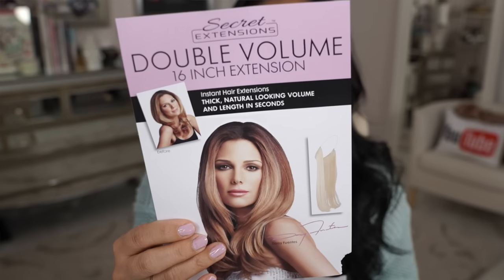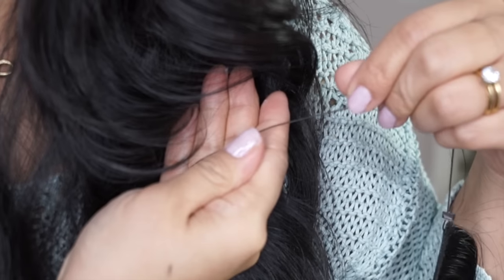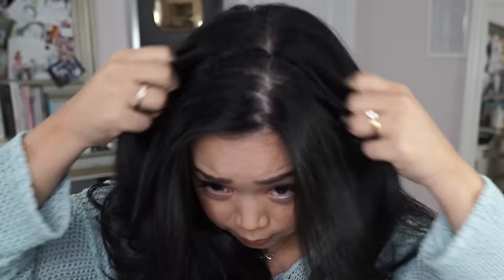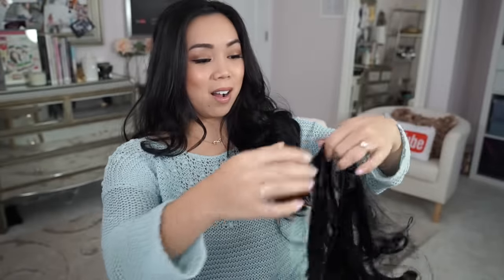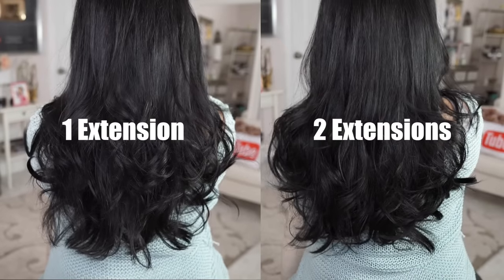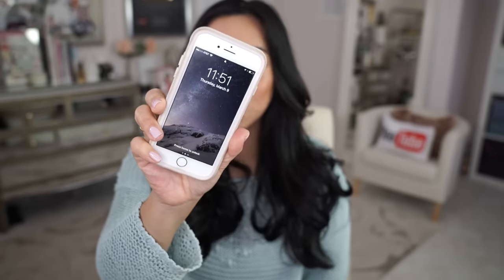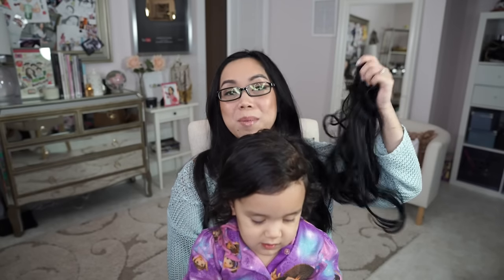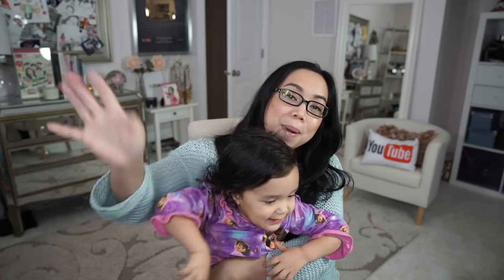Affordable & Easy Hair Extensions? Secret Hair Extension Double Volume Review - itsjudytime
Here's my full review on the Secret Extensions. You can find them on Amazon